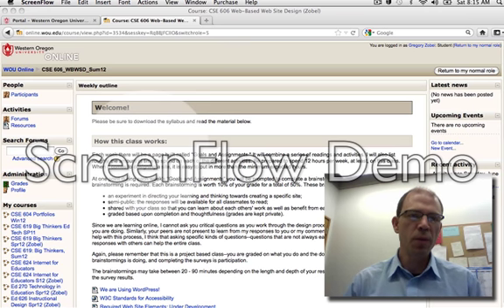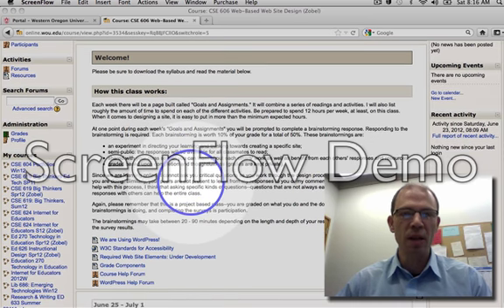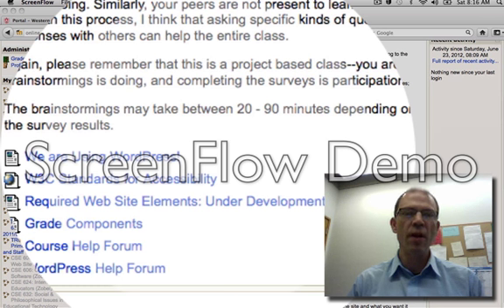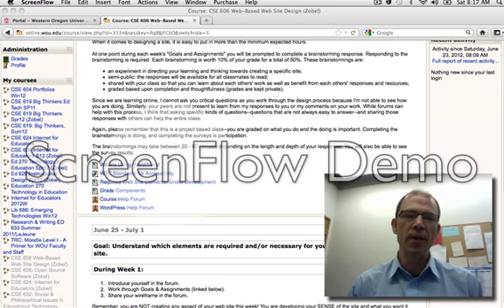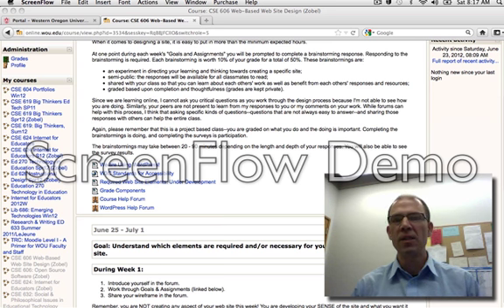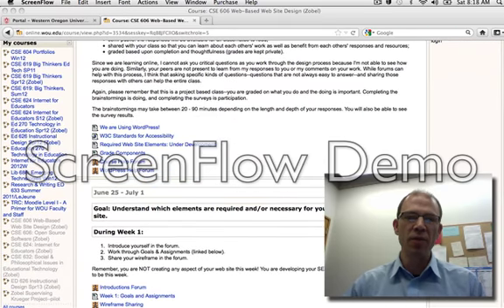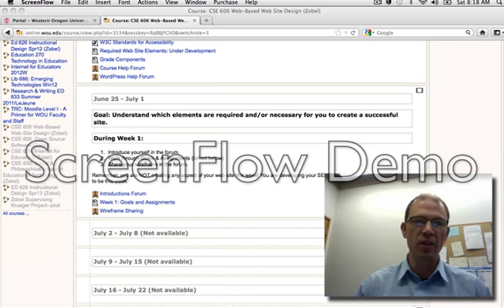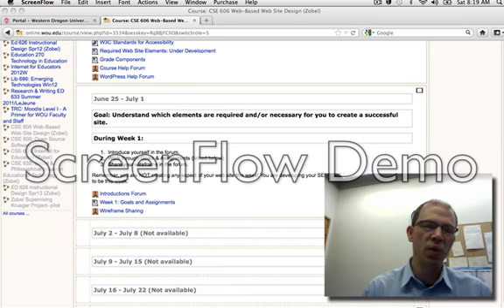606 Intro Video Sum 12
606 Introduction Video